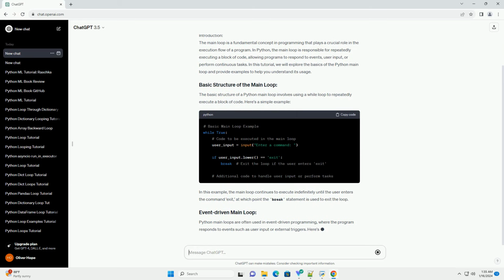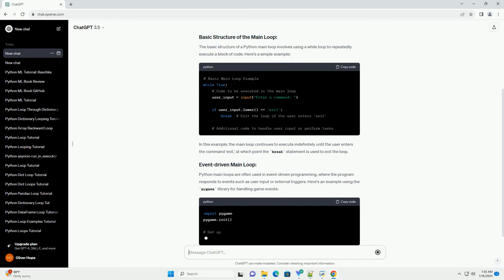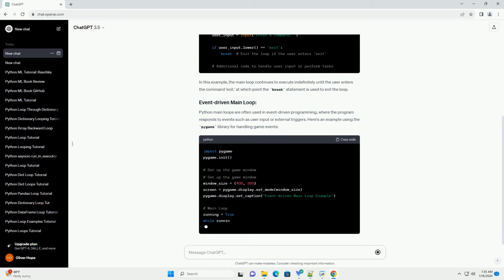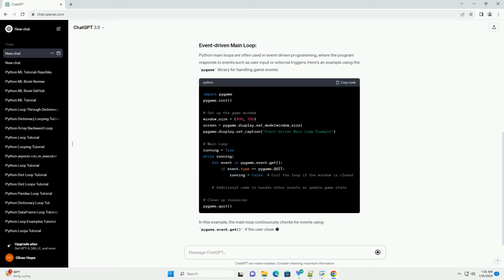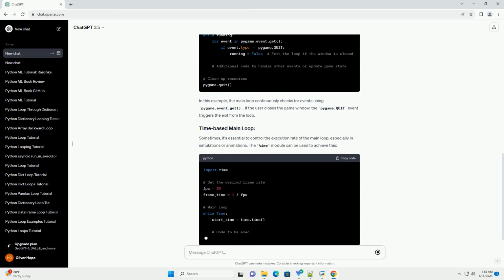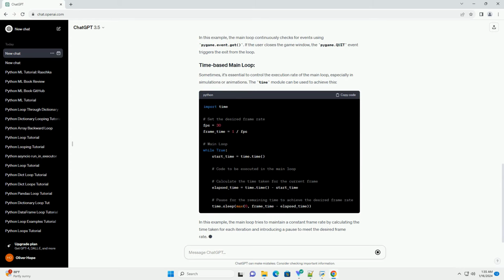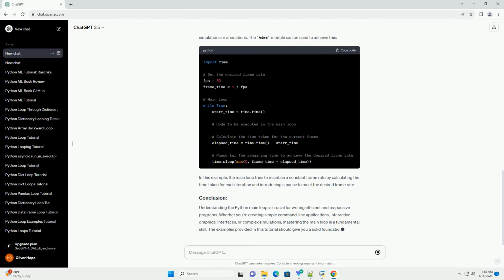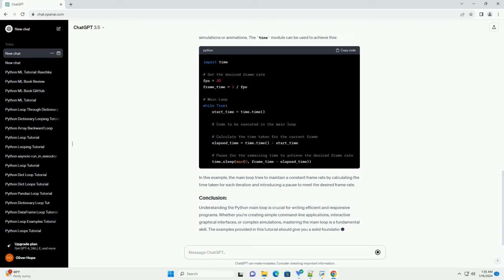python main loop example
Title: Understanding the Python Main Loop: A Comprehensive Tutorial with Code Examples
Introduction:
The main loop is a fundamental concept in programming that plays a crucial role in the execution flow of a program. In Python, the main loop is responsible for repeatedly executing a block of code, allowing programs to respond to events, user input, or perform continuous tasks. In this tutorial, we will explore the basics of the Python main loop and provide examples to help you understand its usage.
The basic structure of a Python main loop involves using a while loop to repeatedly execute a block of code. Here's a simple example:
In this example, the main loop continues to execute indefinitely until the user enters the command 'exit,' at which point the break statement is used to exit the loop.
Python main loops are often used in event-driven programming, where the program responds to events such as user input or external triggers. Here's an example using the pygame library for handling game events:
In this example, the main loop continuously checks for events using pygame.event.get(). If the user closes the game window, the pygame.QUIT event triggers the exit from the loop.
Sometimes, it's essential to control the execution rate of the main loop, especially in simulations or animations. The time module can be used to achieve this:
In this example, the main loop tries to maintain a constant frame rate by calculating the time taken for each iteration and introducing a pause to meet the desired frame rate.